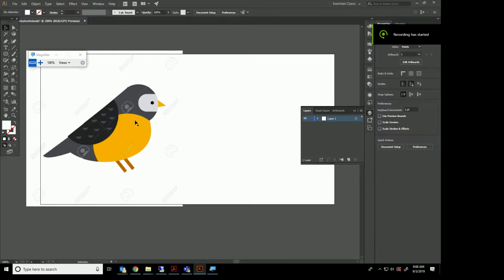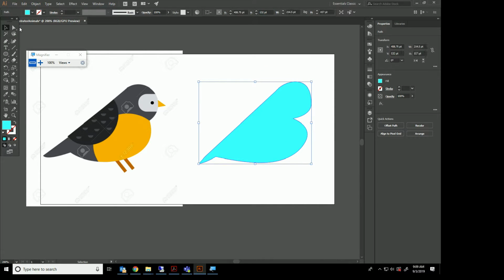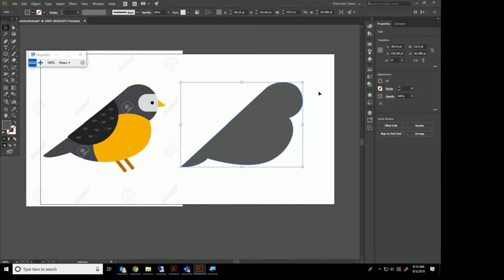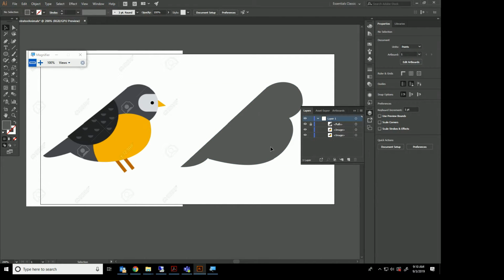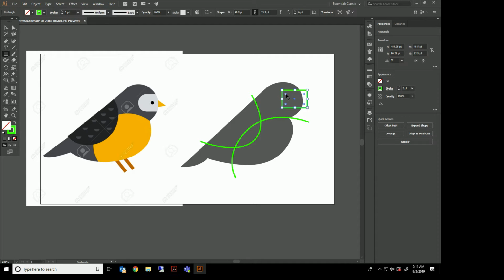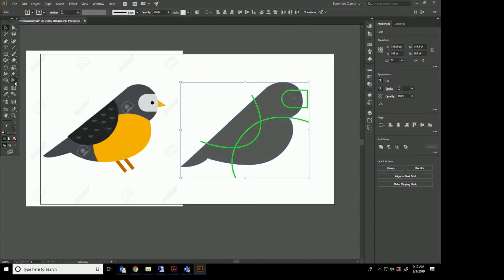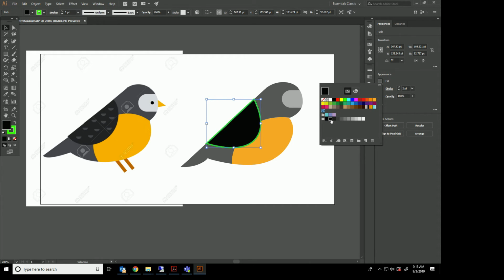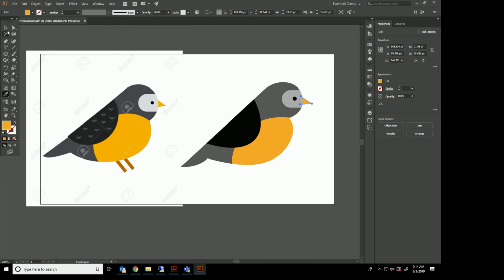Bird illustration Tutorial